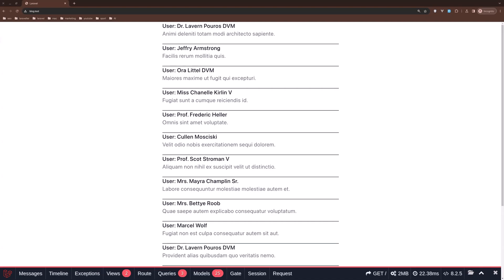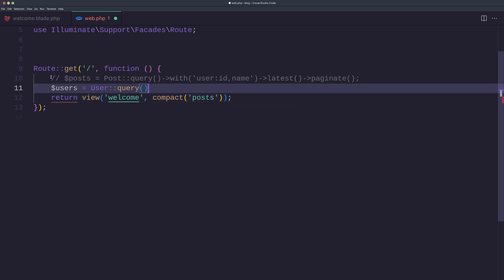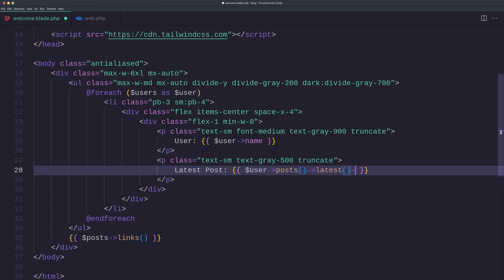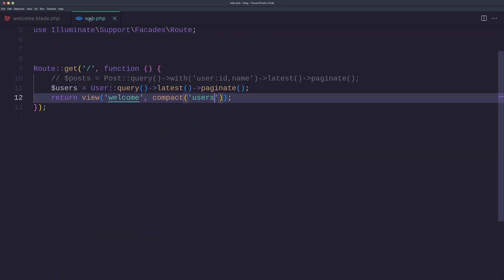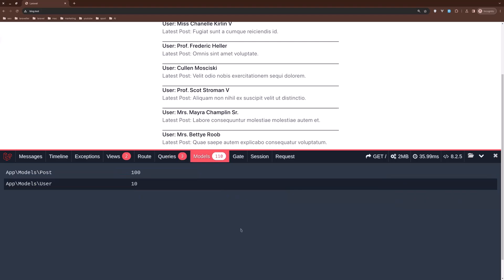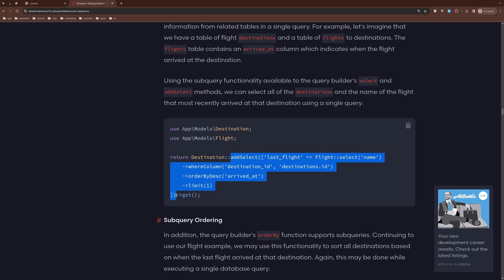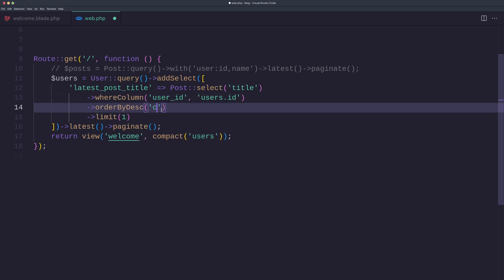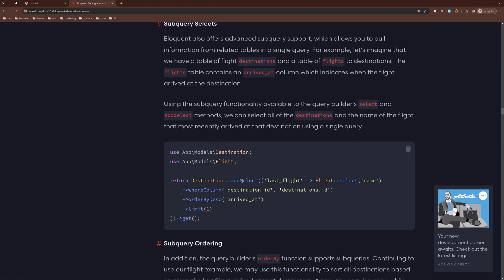Increase Your Laravel Speed with This Game-Changing Subquery AddSelect Technique!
In this video, we will dive into the advanced subquery functionality of Laravel, a popular PHP web application framework. Subqueries are an essential feature for retrieving data from databases, and Laravel's query builder makes it easy to work with them.